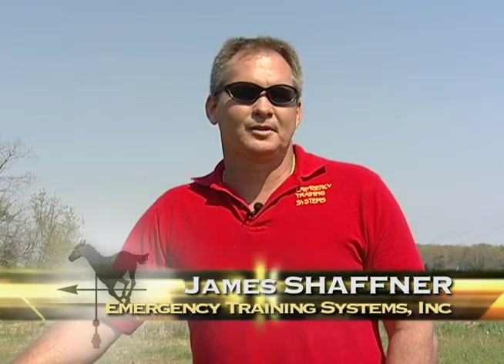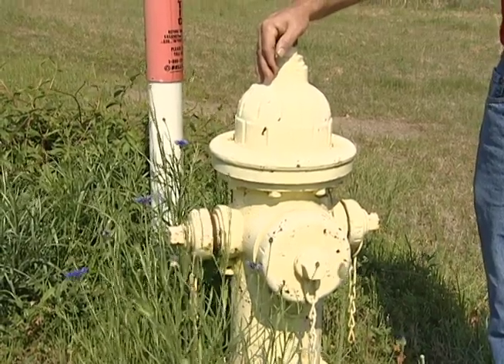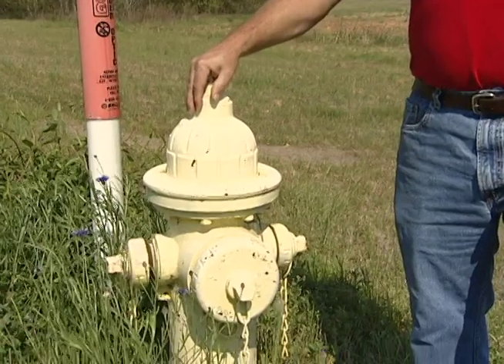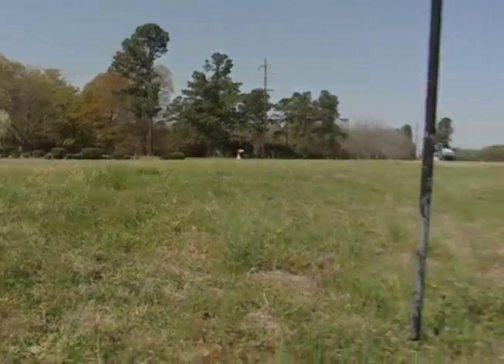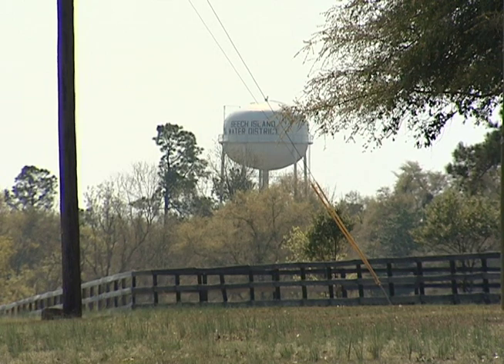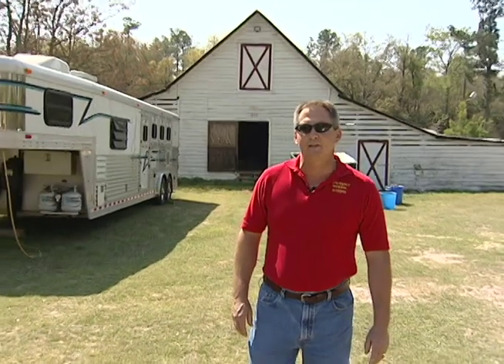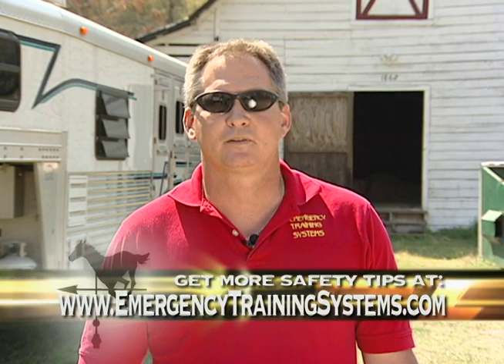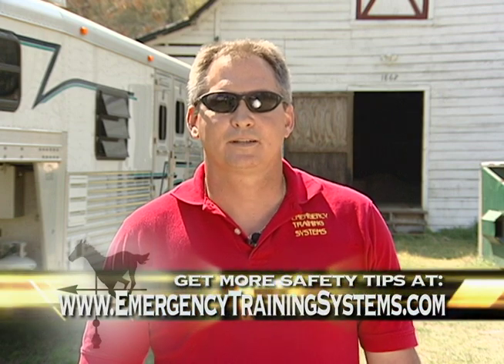Barn Fire Safety Series segement 3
Water supply proper planning could make the difference in in saving your barn and horses in case of a fire.